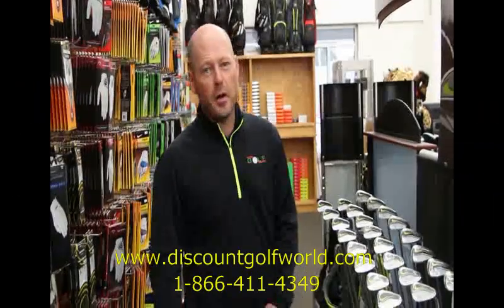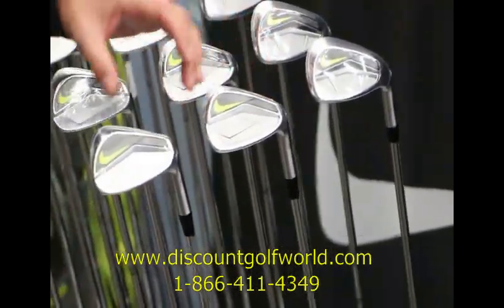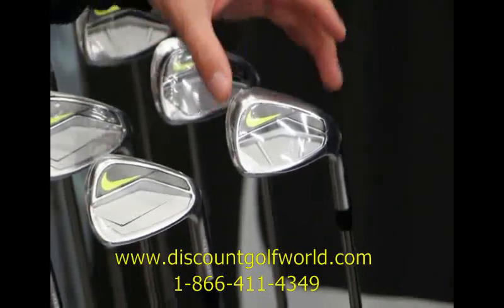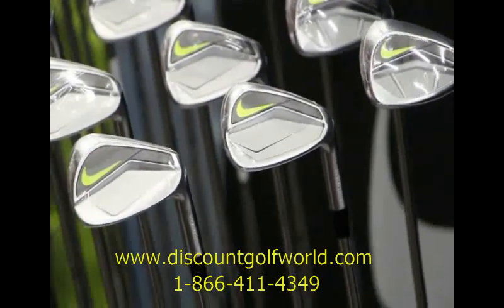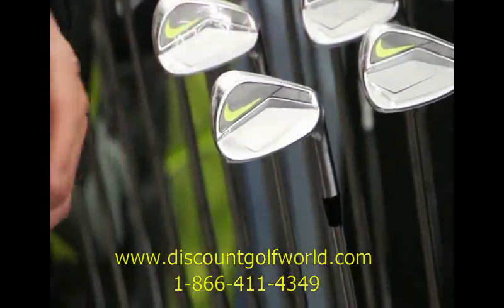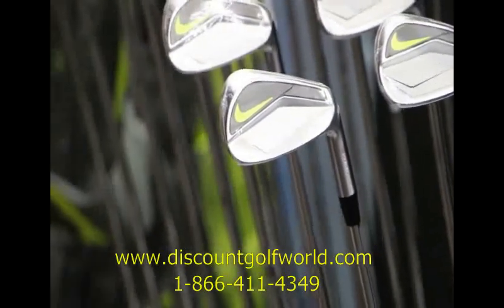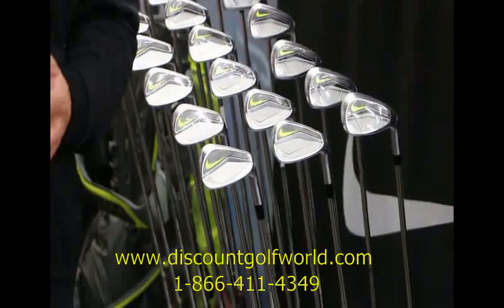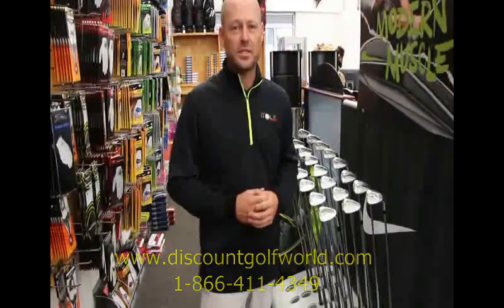Free Tip Friday: Nike Vapor Irons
Discount Golf World Pro shows off some of the interesting features on the Nike Vapor Iron Family including the three different sets for different skill levels. Shop for the Nike Vapor Iron Family at DGW